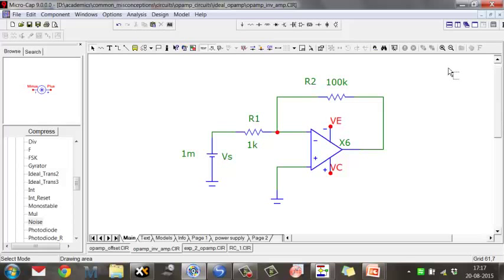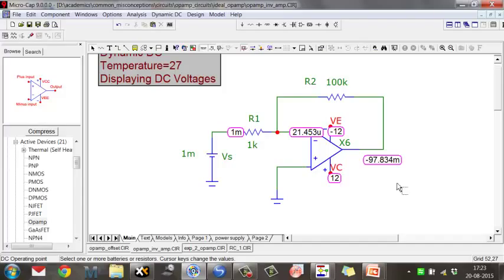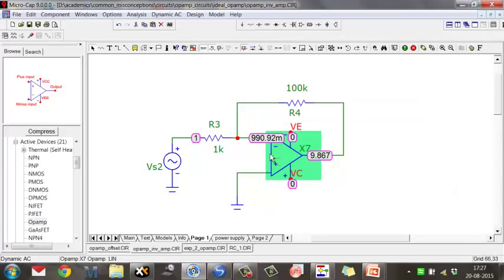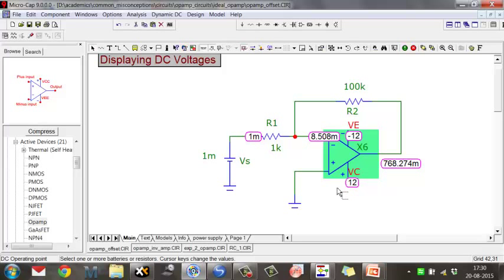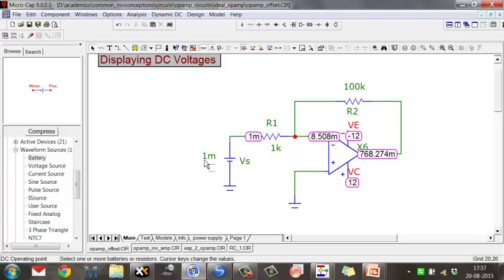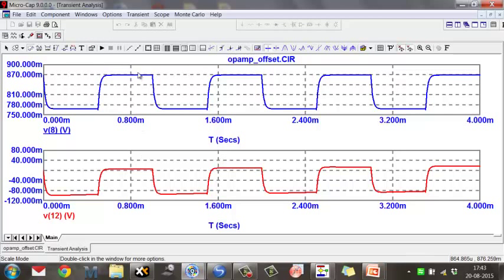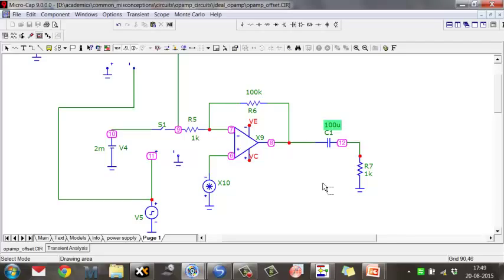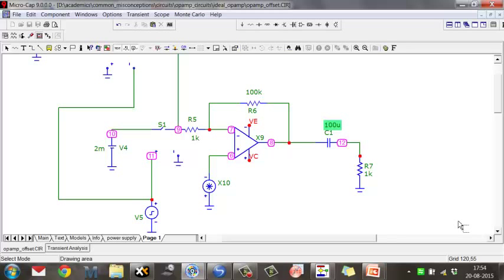opamp non idealities